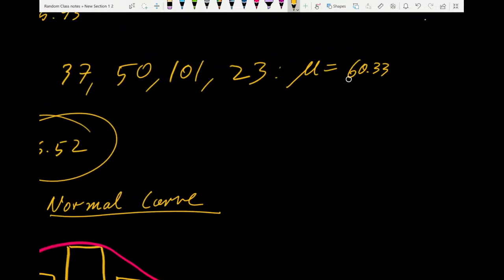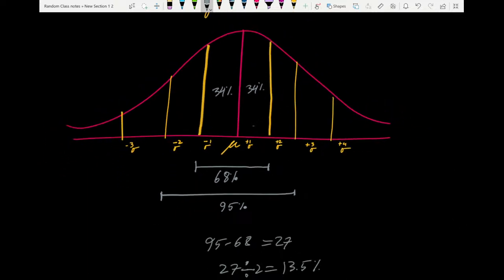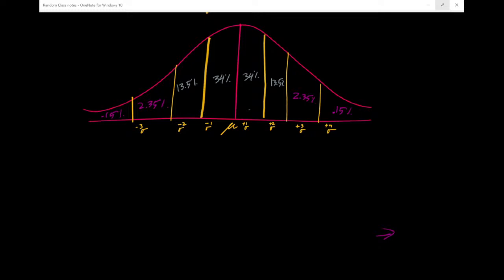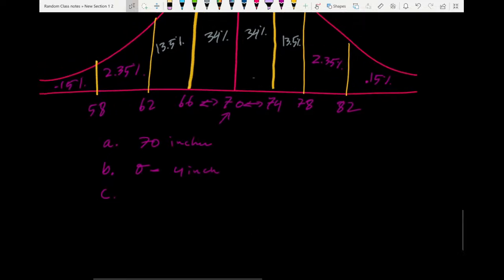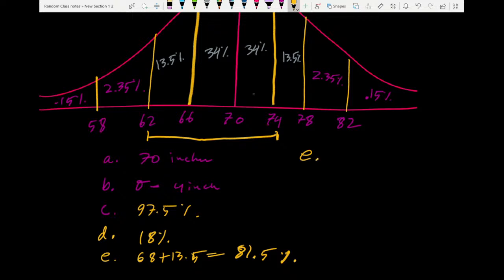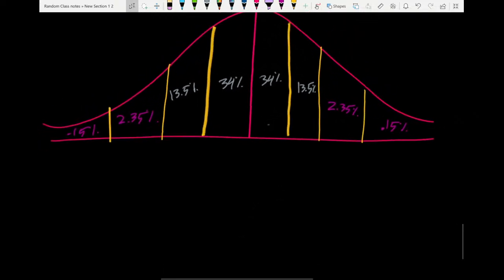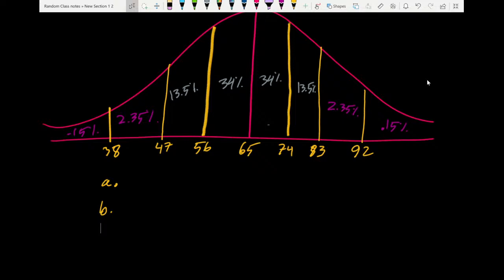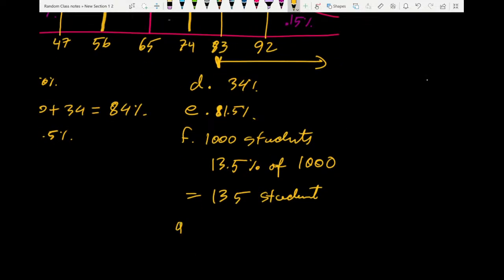Math 120 3.5 Standard Deviation Spring 2021